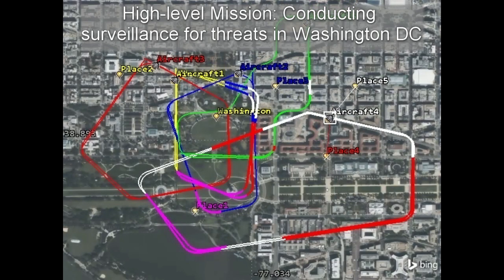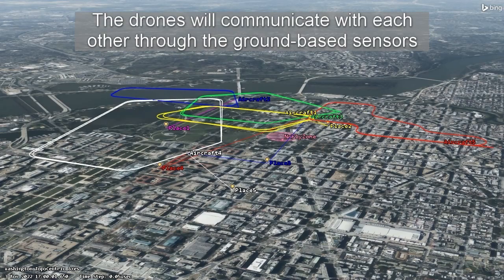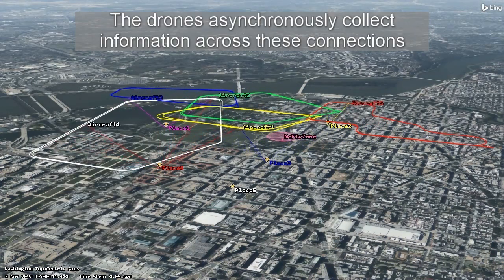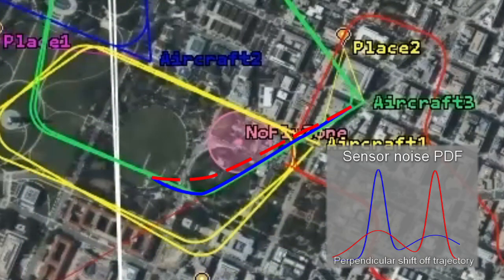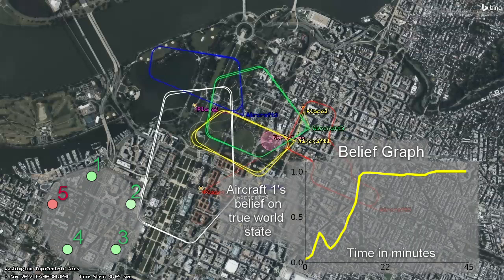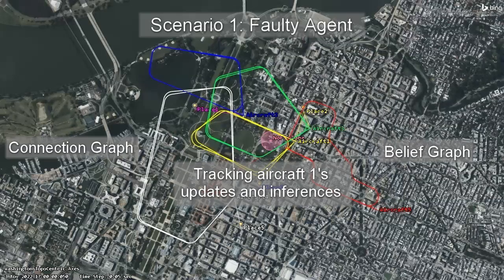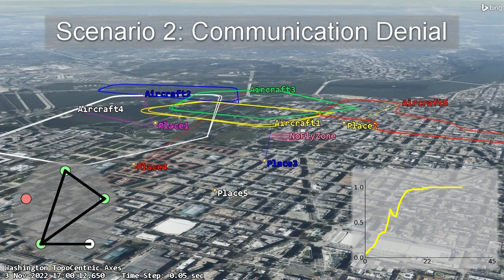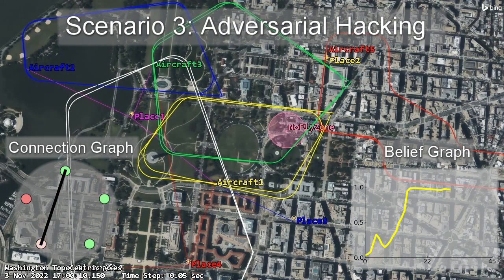Robust Information Sharing for a Decentralized Team of UAVs in Systems Toolkit (STK)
We extend our state of the art information sharing algorithm to a high-fidelity simulation with advanced sensor and communication models. We ensure that a team of agents performing routine surveillance can self-police and identify if any in their midst are venturing off their nominal flight-paths. We demonstrate three different capabilities for maintaining robust information sharing: (1) resilience against a faulty sensor; (2) reliability in a communication-denied environment; and (3) performance against adversarial hacking.